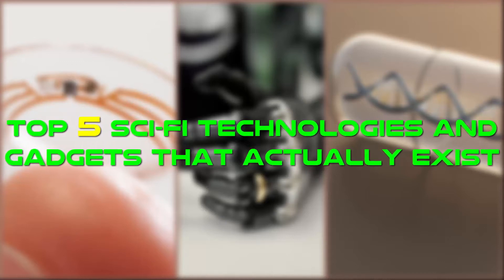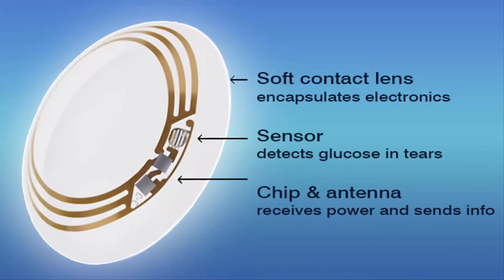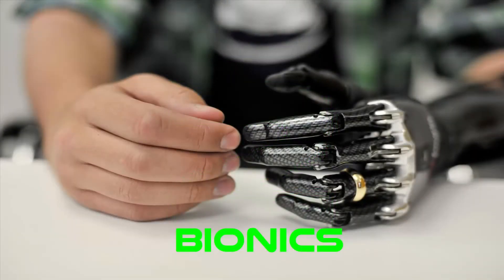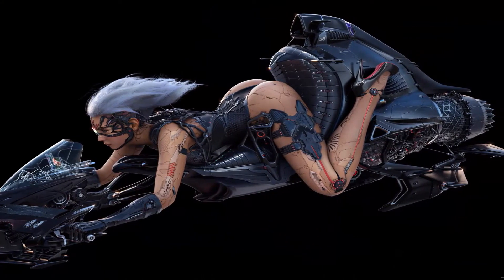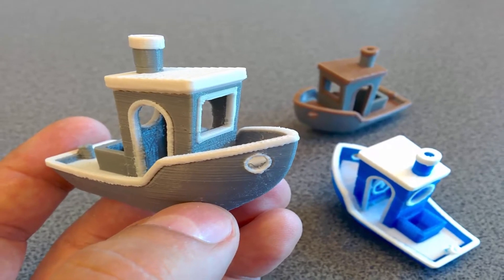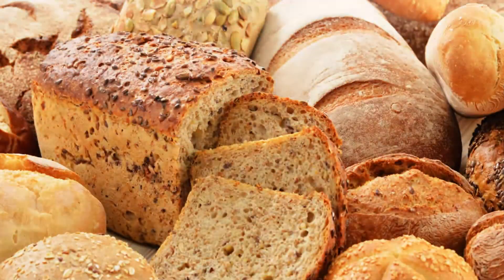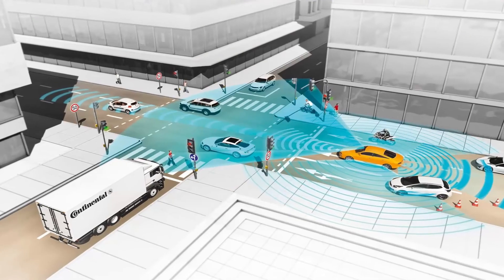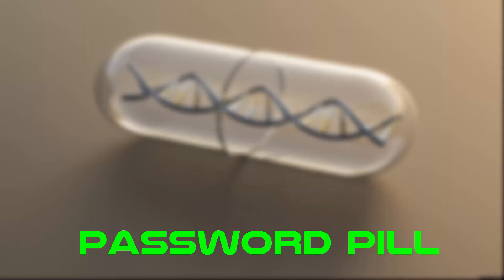Top 5 Technologies And Gadgets 2020 That Actually Exist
The best thing about the Sci-Fi genre is that it transports us to fantastic places and far-away worlds where we get to meet heroes, warlords, Jedi, fight alien invasions and travel through black holes. However, one of many reasons we love Sci-Fi is the technology. Things like the TARDIS from Doctor Who or the the Stargates are pure fiction but a lot of the futuristic gadgets and tech are being developed or even used at this very moment!
1) Smart contact lenses
Remember how big of a deal was Google Glass a few years ago? Imagine having the same functionality in your lenses! Right now special medical lenses are being developed that will measure the glucose levels in diabetics without making them prick their fingers every few hours.
2) Bionics
Bionic limbs, eyes, internal organs… the future is happening right now! These thingamajigs still look big, clumsy and unpolished but give it 20 years and we’ll all be buying new bionic livers and machine oil like they’re auto parts. The cyborgs are coming!
3) 3D printing
You’ve all heard of the magical 3D printers by now but did you know that aside from being able to “print” out your favorite toys, cool memorabilia and even parts for the 3D printers themselves, these babies were modifies to create actual food like mashed potatoes, chocolate, bread and even living cells? I bet we’ll be ordering 3D printed Domino’s in a few years.
4) Self-driving cars
Self-driving Google cars have been around for some years now and the concept clearly works. While they’re not quite ready to roll out on full scale in the US, these cars are already fairly popular in Dubai. Wake up, America, it’s time to set your cars on auto-pilot!
5) Password pill
Are you constantly worried about your online security? Sick of having to remember those pesky birthdays and pet names as your passwords? Motorolla’s got you covered. They’ve developed a password pill. All you need to do is swallow this baby and you’ll be able to sync up with your devices via Bluetooth in just a few seconds, after the acid in your stomach dissolves the pill’s outer shell. The signal won’t stop until the transmitter leaves your body, so you’ll have a few hours if you clench it up.

 please
 please
 please
 please
please.